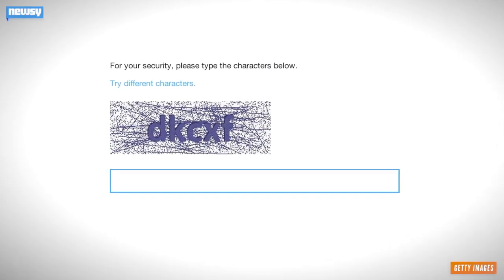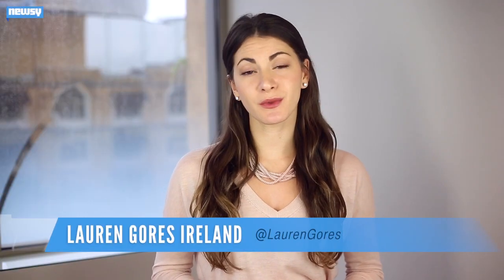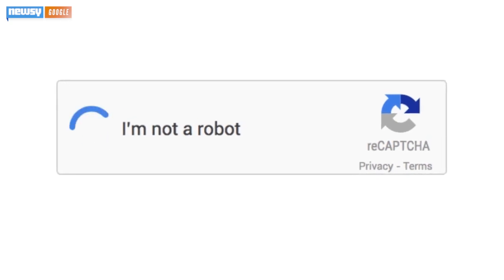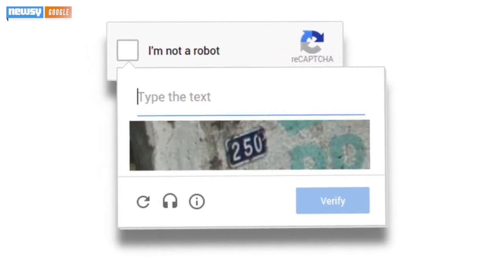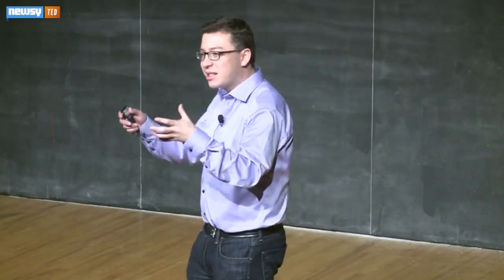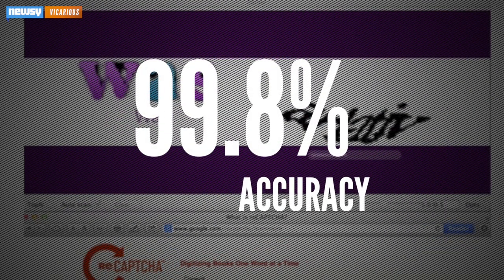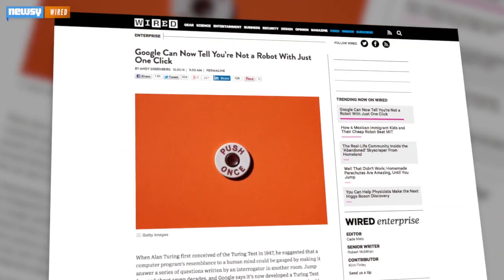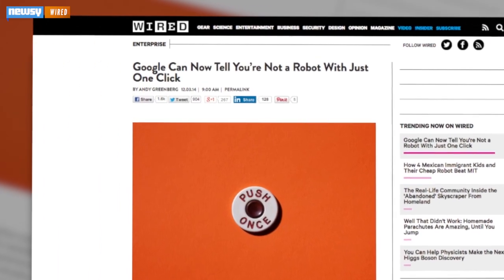Google's New Take On CAPTCHAs Just Takes One Click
In an effort to further curb automated bots logging into sites, Google announced a new CAPTCHA engine websites can start using.